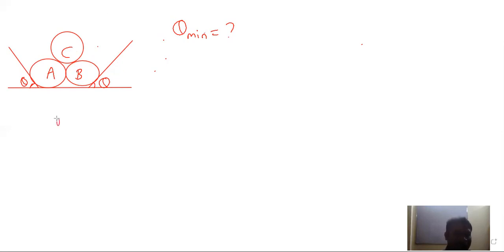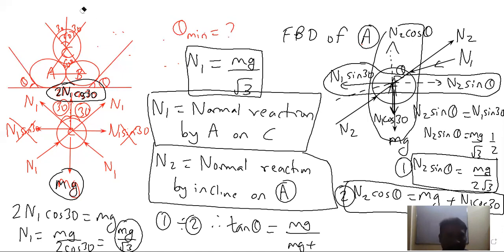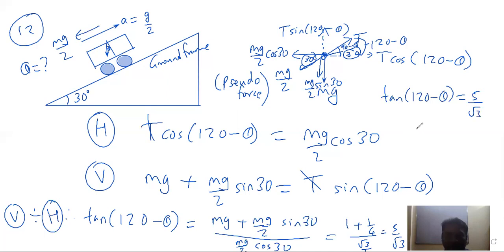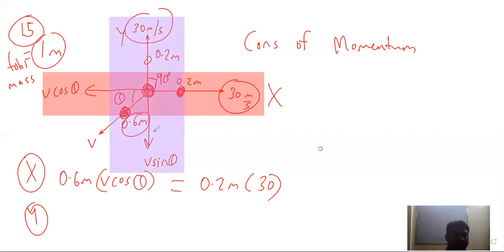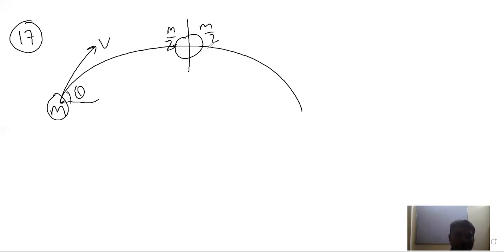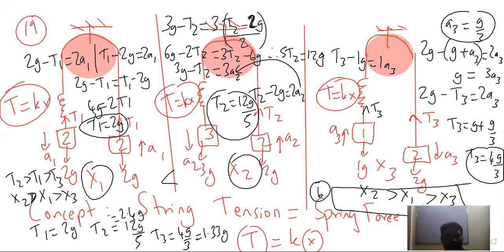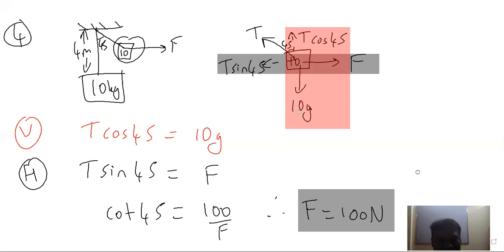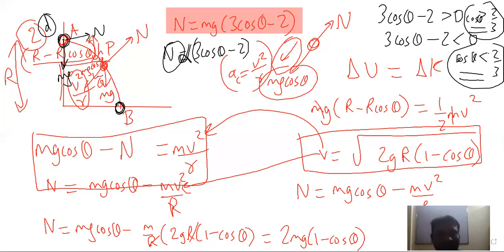LAWS OF MOTION (WITHOUT FRICTION) | P-10 | JEE | GRADE XI PHYSICS | PROF. DEEPESH SHAH | CATCH25